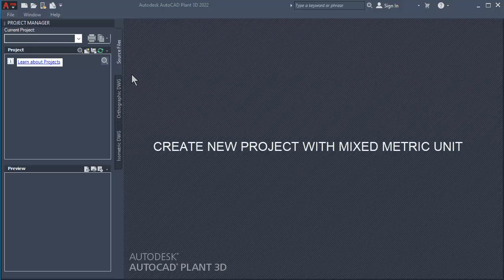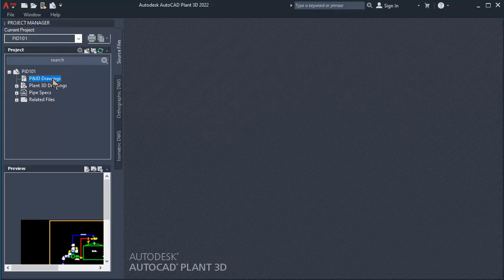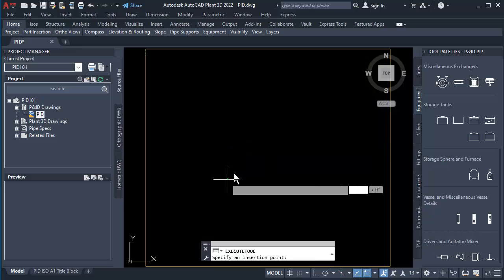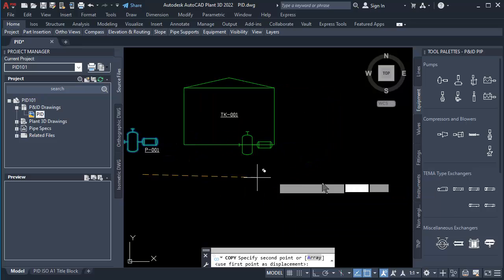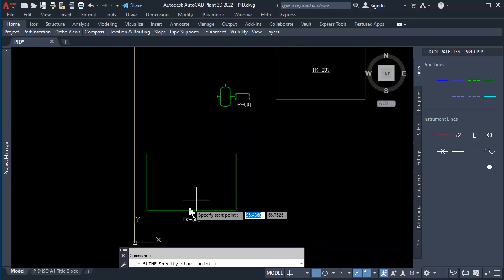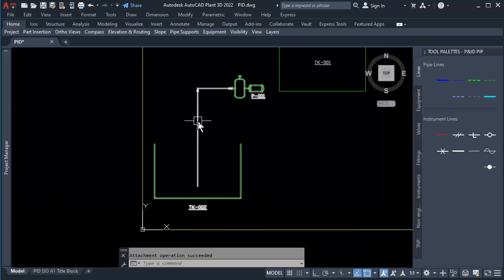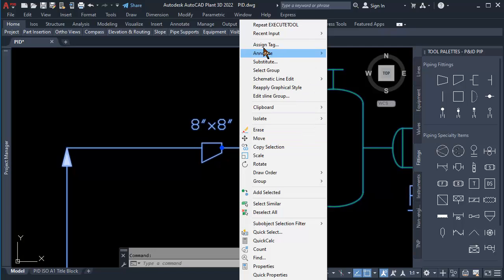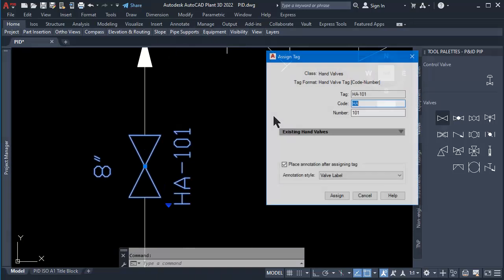Part 1. AutoCAD PID Basic | English Narration.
Free course AutoCAD P&ID Basic part 1.
Content in this video you will able to.
1. Create project with PIP standard.
2.Creare new P&ID drawing.
3.Place Equipment symbols.
4.Processline and pipe line tag.
5.From to data.
6. Fitting and valve.
contactact for training.